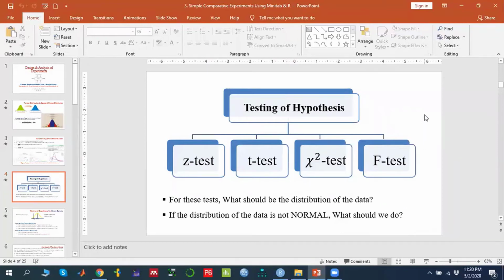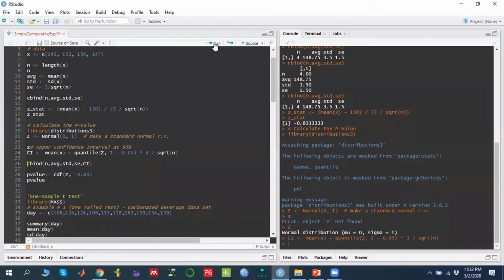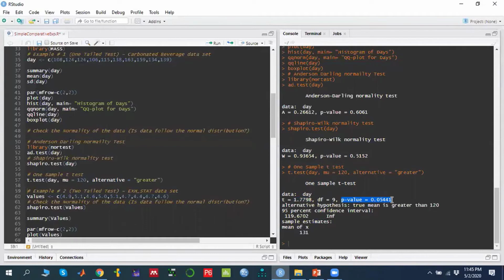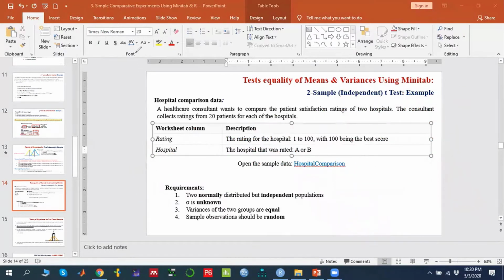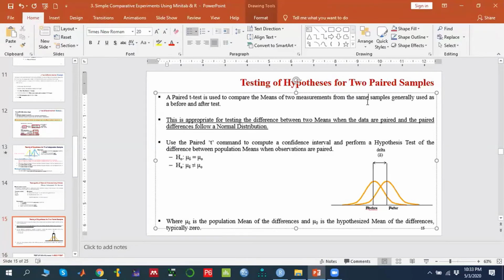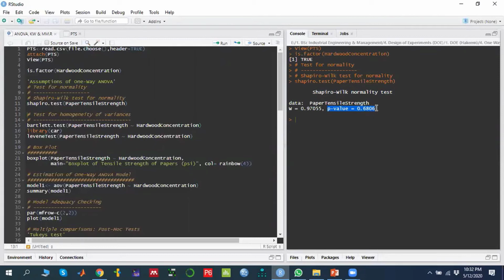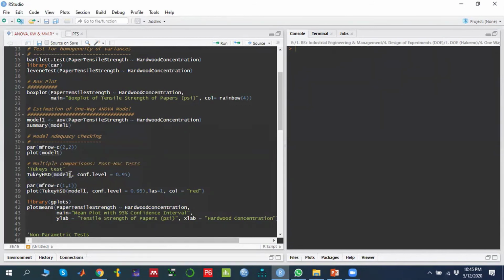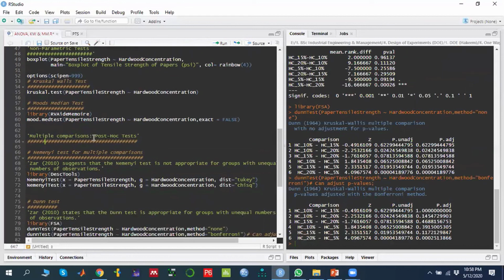Hypothesis Testing and One-Way ANOVA in R | Z & T test, Chi-Square, Tukey HSD Explained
Master Hypothesis Testing and One-Way ANOVA in R with this in-depth tutorial. This lecture covers a wide range of statistical tests using R programming, ideal for data analysts, statisticians, and students in research or analytics.

📌 What You'll Learn:
One-sample Z-test and T-test for means
Chi-Square test for single variance
Two-sample independent T-tests with assumptions (normality, variance)
F-test and Levene’s test for variance equality
Paired-sample T-tests for dependent data
One-way ANOVA with model adequacy checks
Post-hoc analysis using Tukey’s HSD
Non-parametric tests: Kruskal-Wallis, Mood’s Median test
Post-hoc comparisons using Dunn’s and Nemenyi tests

📊 Perfect for: Students of Statistics, Data Science, Research Methods, and R Programming